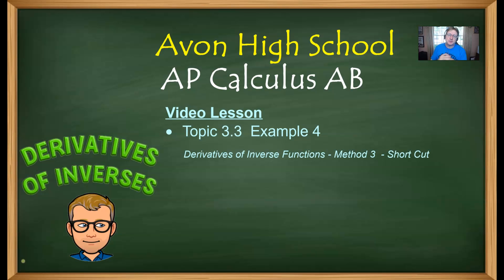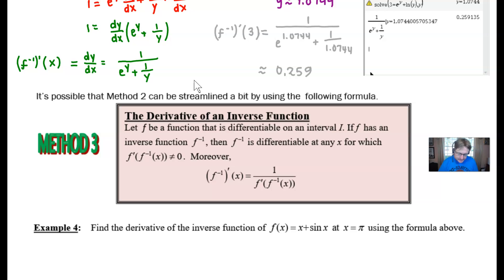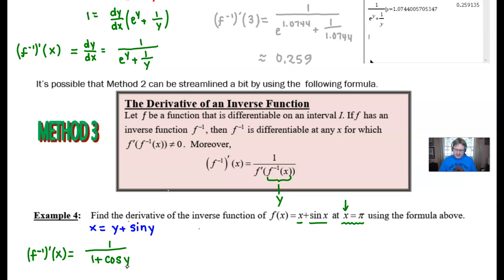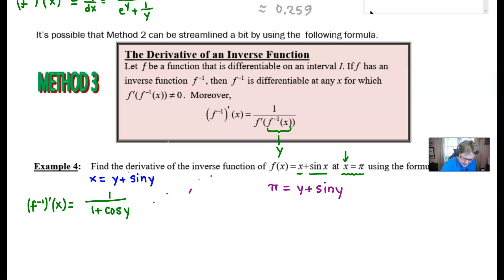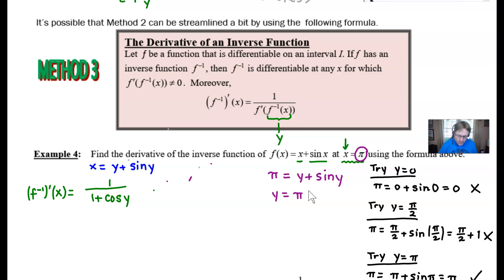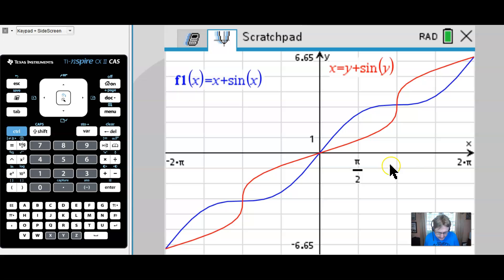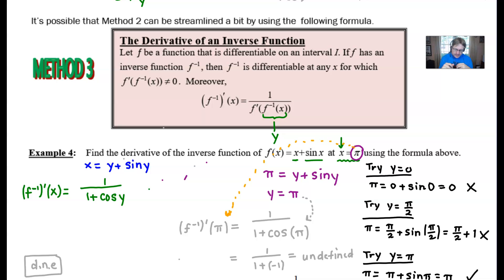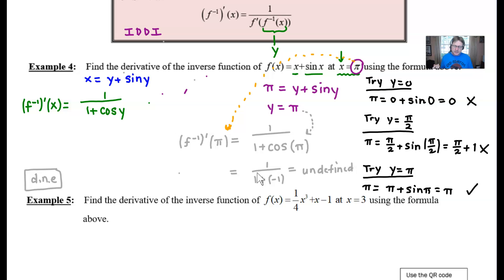Avon High School - AP Calculus AB - Topic 3.3 - Example 4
In this video, I will introduce the "short cut" formula of taking the derivative of the inverse of a function.